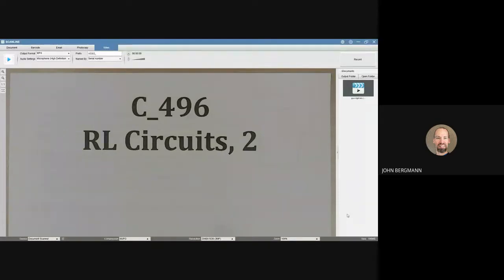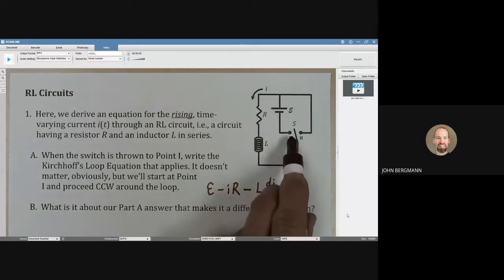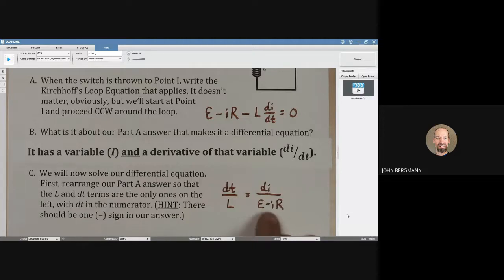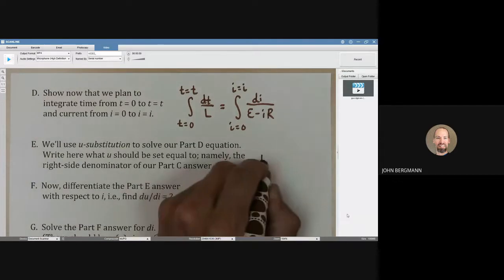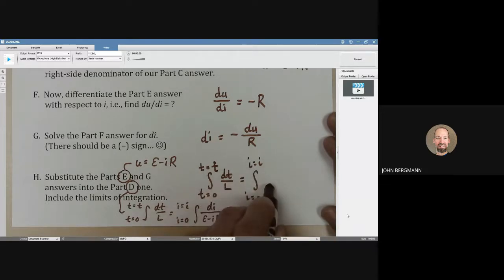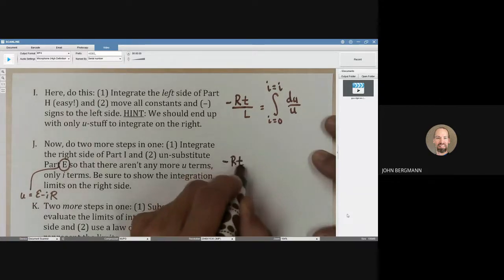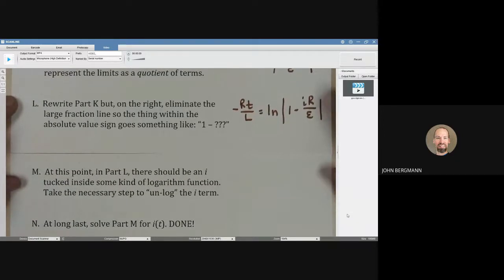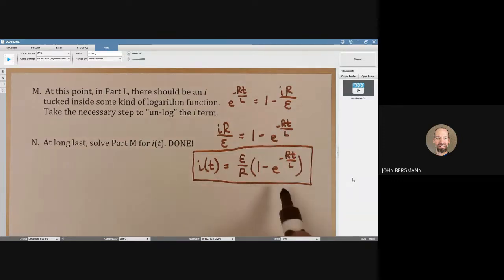C 496 RL circuits 2